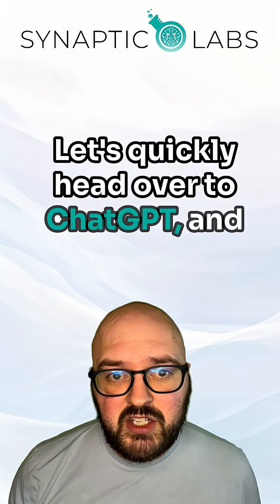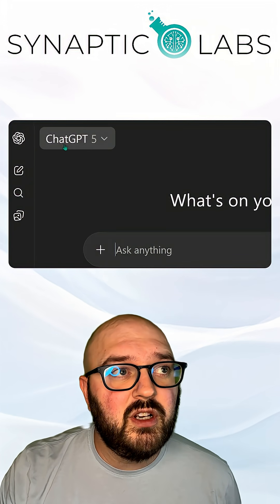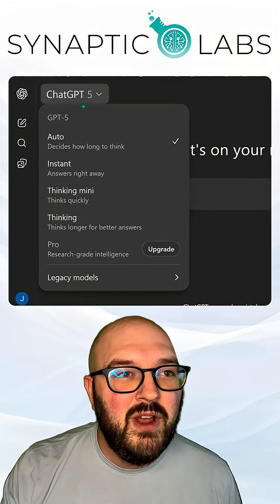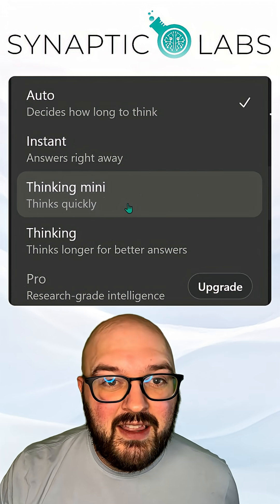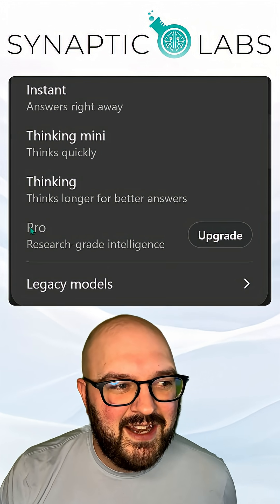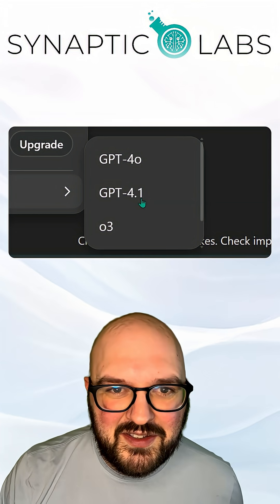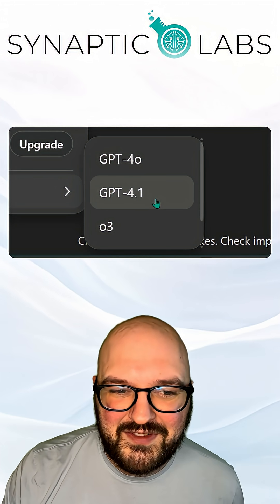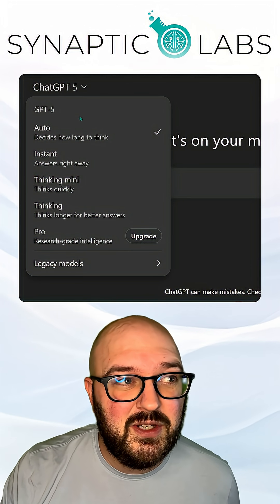How to Select Models in ChatGPT: A Quick Guide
Explore the options for turning on thinking versus non-thinking and choosing different models in ChatGPT, including the latest GPT-5 versions and legacy models.